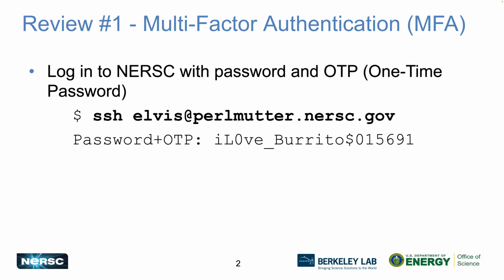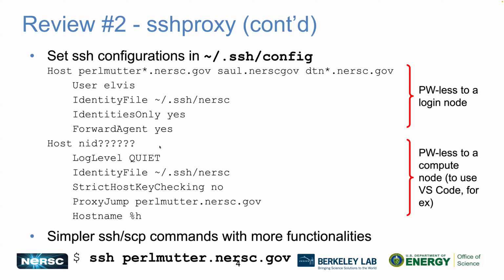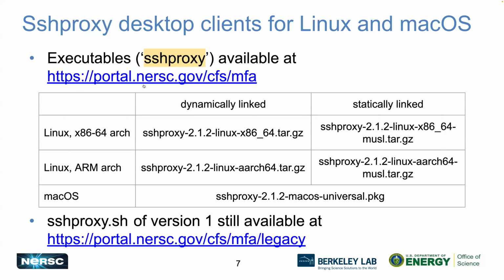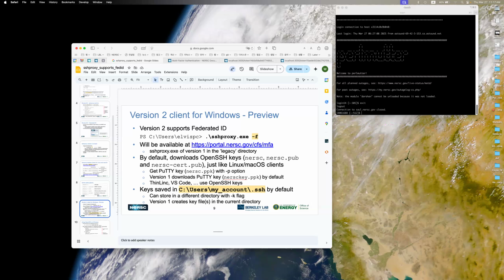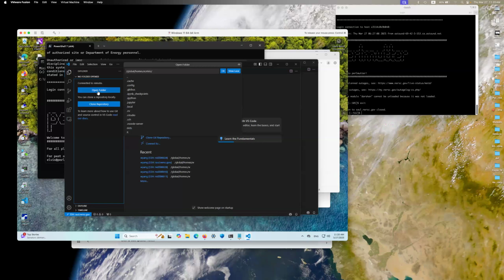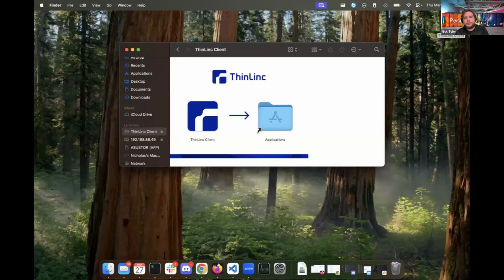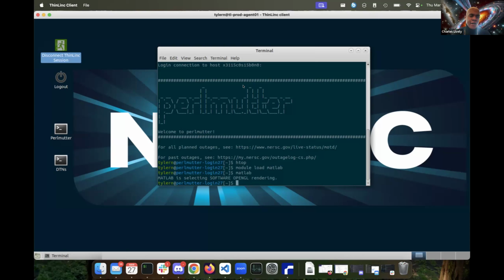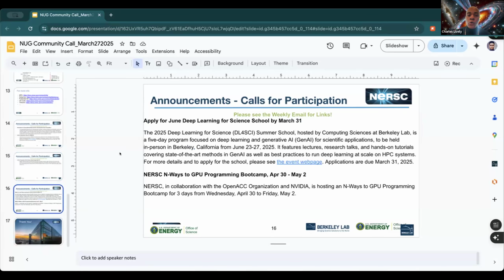NUG Community Call March 27, 2025